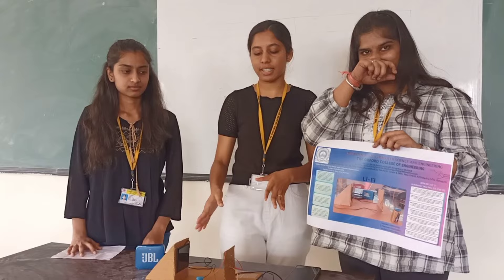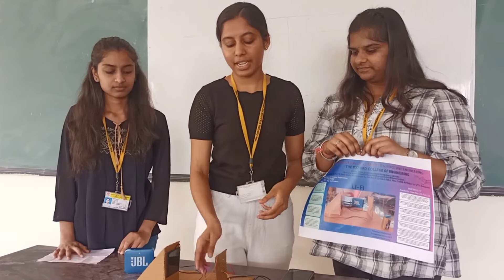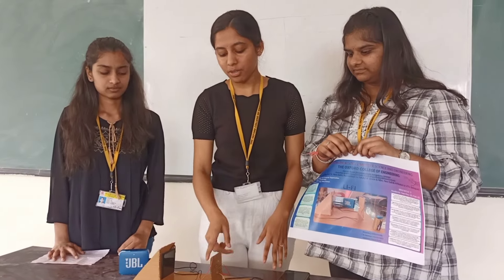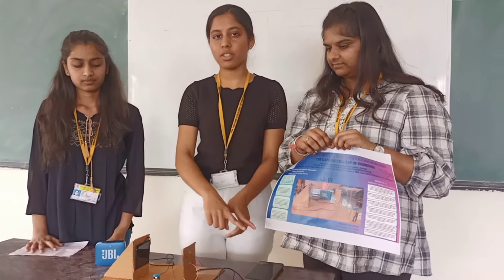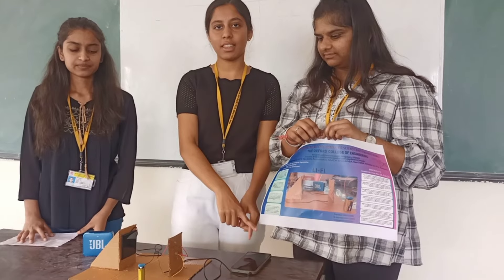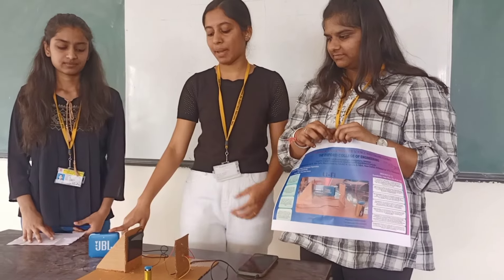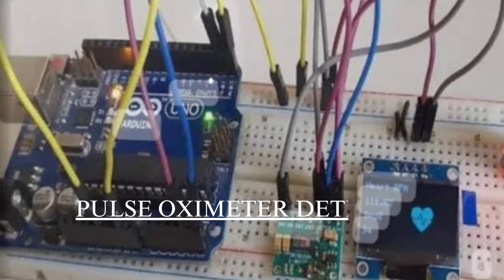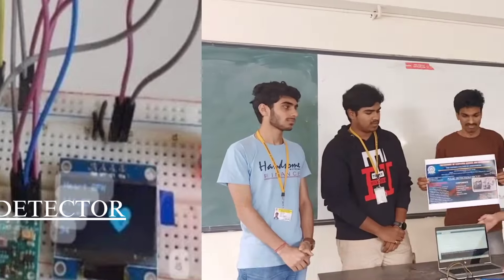Mini EXPO on Digital Circuits and its Applications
The Oxford College of Engineering, Bangalore- Department of CSE organized a Mini Expo on Digital Circuits and its Applications on 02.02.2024 for 3C (ACY: 2023-24) Students. On this occasion, the dept of CSE would like to congratulate all the students of 3C Section of CSE for actively participating in the Mini Expo. Prof. J. Jesy Janet Kumari coordinated the expo.